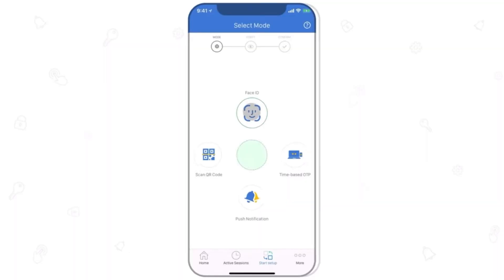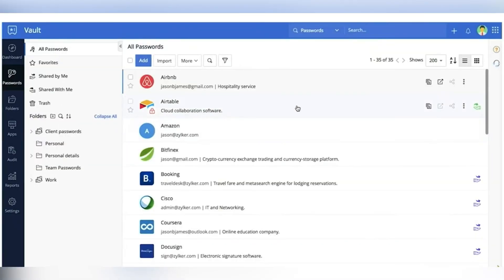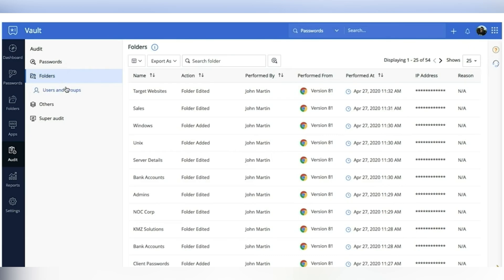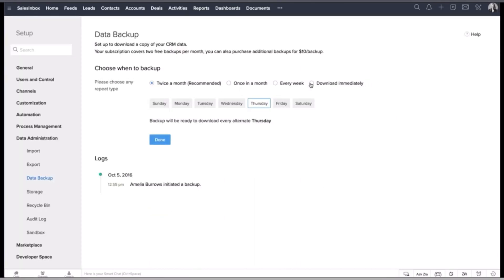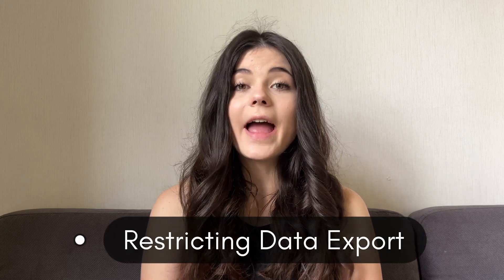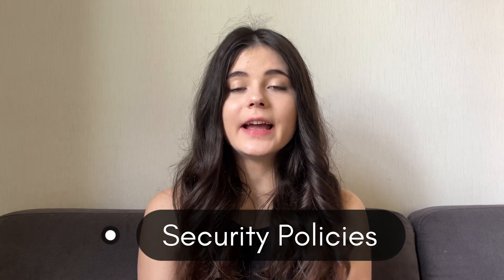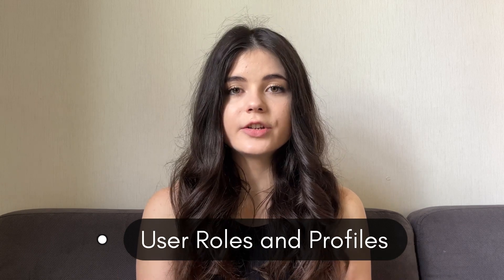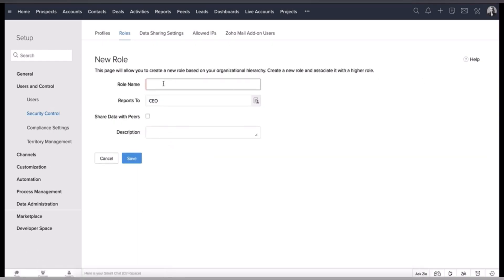7 Data Security Functions You Have To Turn on in Zoho Apps!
In today's digital landscape, ensuring the security of your business data is of paramount importance. Zoho, a leading cloud-based business software suite, provides a range of robust security functions to safeguard your sensitive information. By activating these essential security features, you can fortify your business operations and protect your valuable data from unauthorized access.

Time codes:
0:00 Intro
0:33 Multi-Factor Authenticator
1:32 Zoho Vault
2:16 Data BackUps
3:19 Restricting Data Export
3:58 Restricting Data Deletion
4:17 Security Policies
4:49 Roles and Profiles
5:49 Conclusions